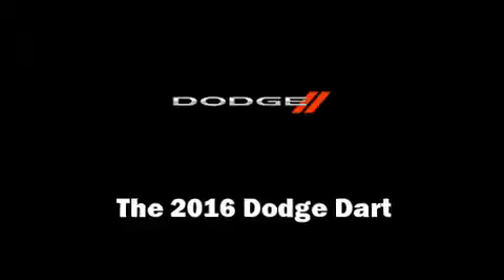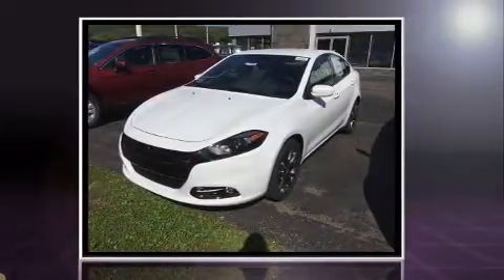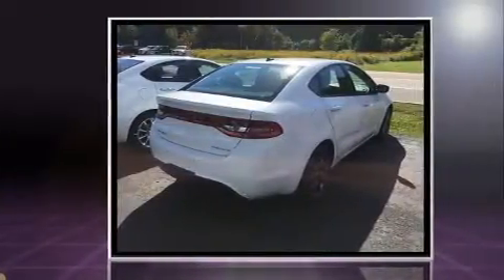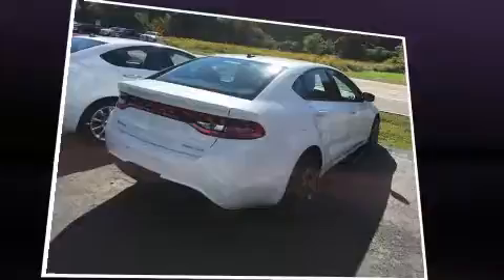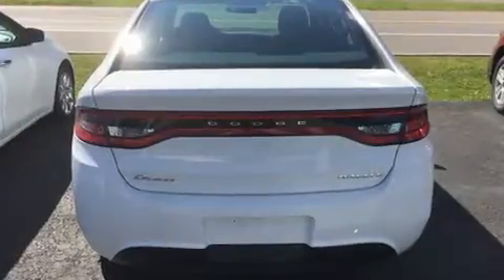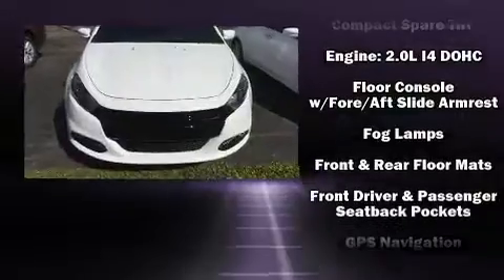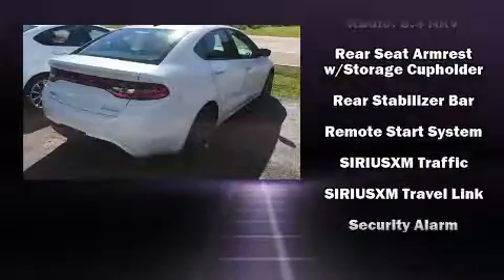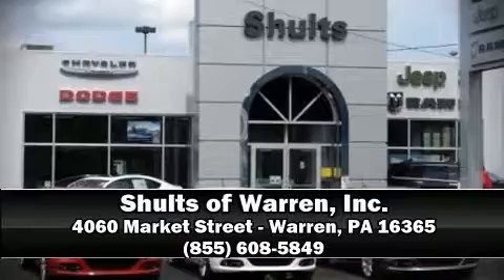2016 Dodge Dart SXT Sport in Warren, PA 16365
4060 Market Street
in Warren, PA 16365

You can expect a lot from the 2016 Dodge Dart. This 4 door, 5 passenger sedan stands out among competitors in its class! It features an automatic transmission, front-wheel drive, and a 2 liter 4 cylinder engine. Dodge infused the interior with top shelf amenities, such as: front and rear reading lights, voice activated navigation, a leather steering wheel, heated seats, power windows, cruise control, and remote keyless entry. Audio features include a CD player with MP3 capability, and 6 well positioned speakers. Dodge ensures the safety and security of its passengers with equipment such as: dual front impact airbags with occupant sensing airbag, front and rear SIDE impact airbags, traction control, brake assist, anti-whiplash front head restraints, a panic alarm, and 4 wheel disc brakes with ABS. Various mechanical systems are monitored by electronic stability control, keeping you on your intended path. Our sales staff will help you find the vehicle that you've been searching for. We'd be happy to answer any questions that you may have. Stop by our dealership or give us a call for more information.